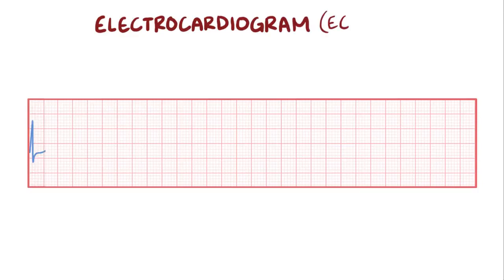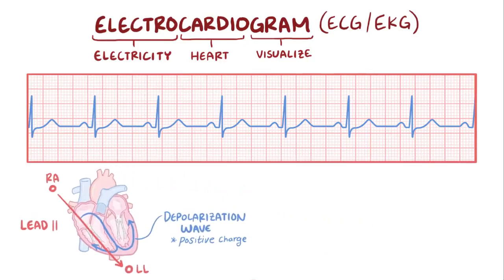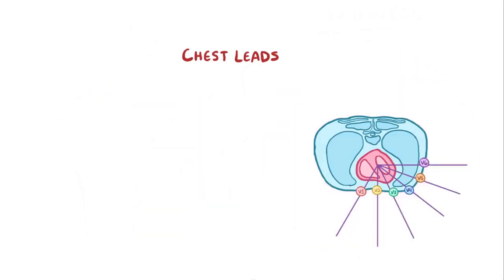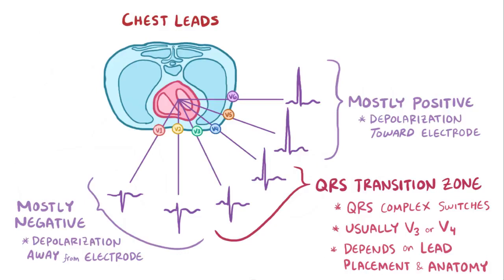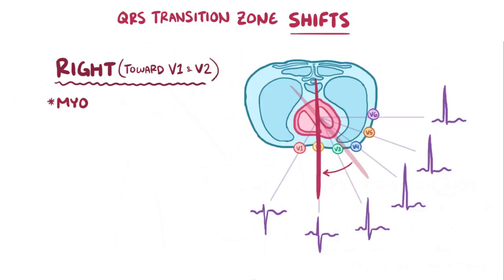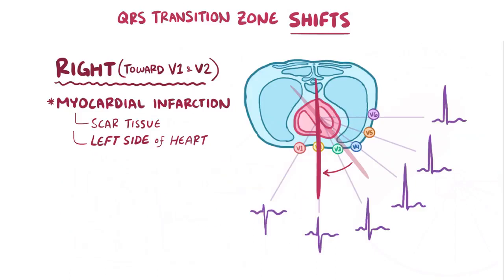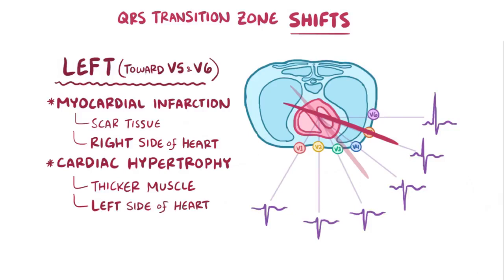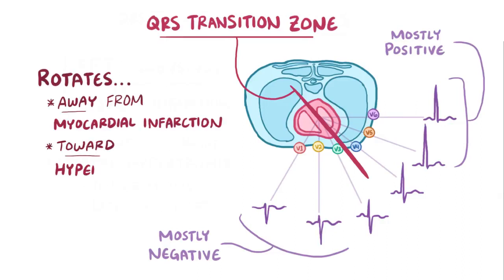ECG SERIES EP 6 : QRS Transition